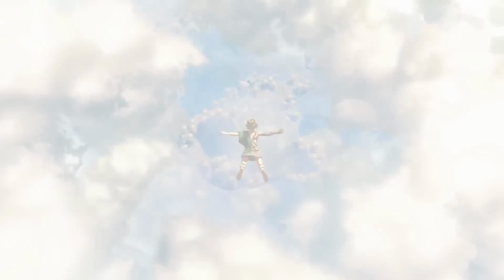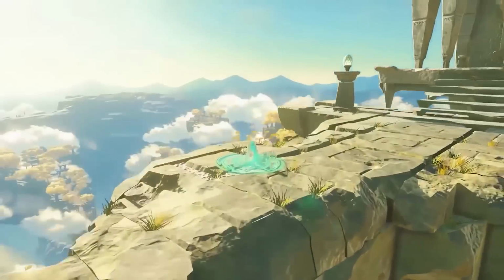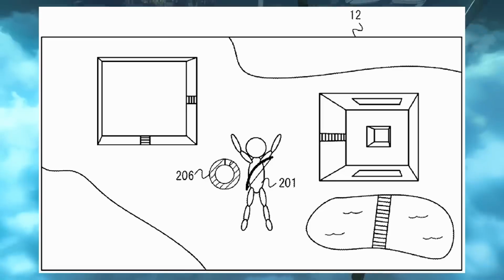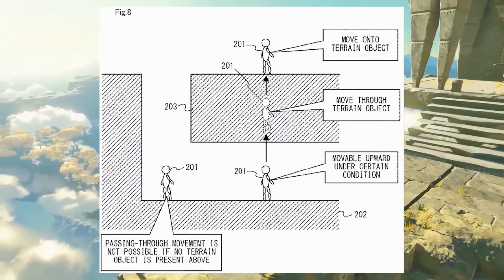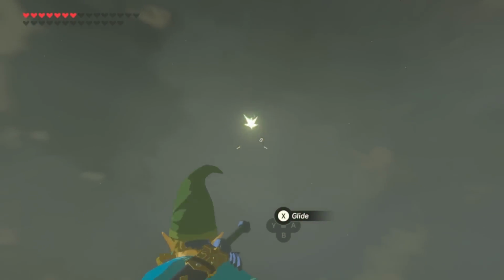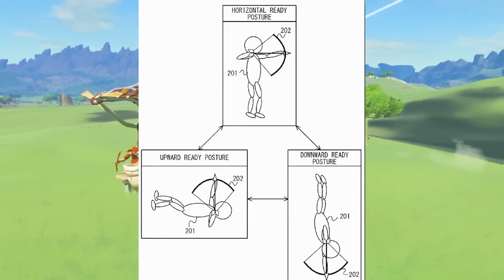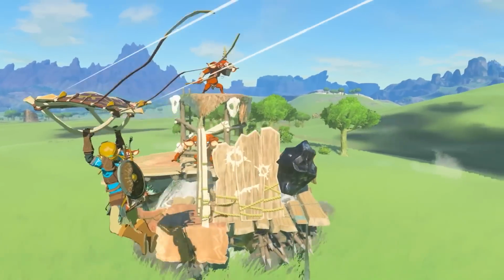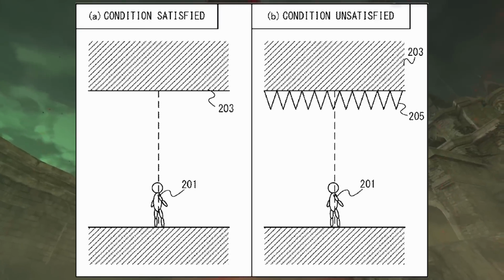Zelda Breath of the Wild 2 Gameplay Patents!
Look at that, Zelda Breath of the Wild 2 Gameplay Patents surfacing less than a week after The Game Awards 2021!

And they both confirm and hint towards how the gameplay will evolve in the Breath of the Wild Sequel!

Tim de Man - Breath of the Wild 2 Extended Orchestral Main Theme [Zelda, BotW, E3 2021 Trailer]